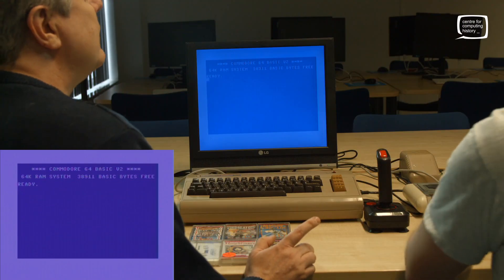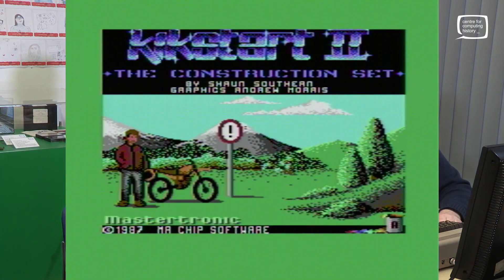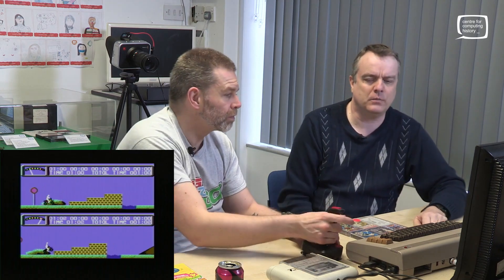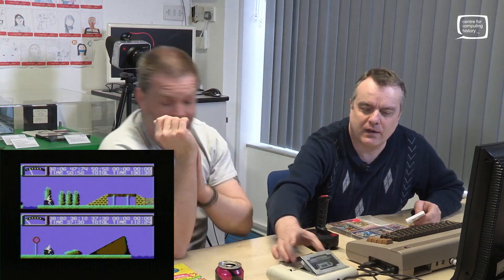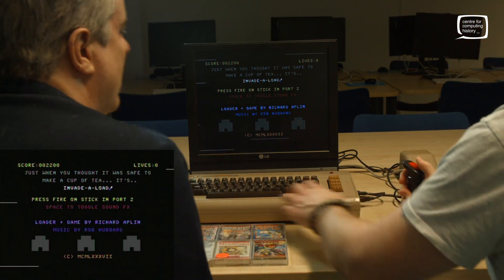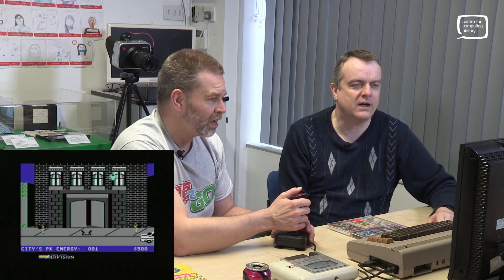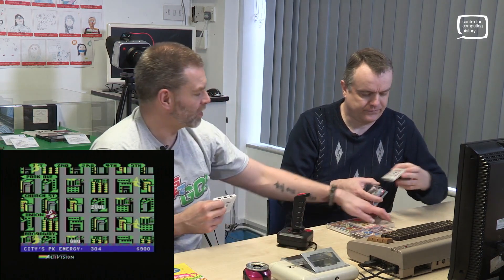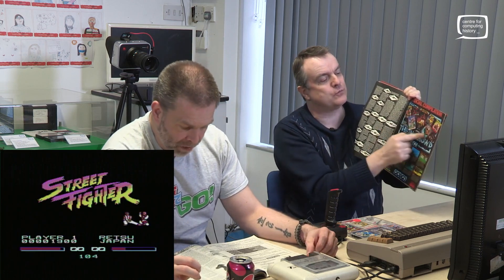The Tape Loading Experience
Join Adrian and Dan as they attempt nostalgia for loading games from magnetic media.  How did we endure 3-12 minute load times?  Find out here...